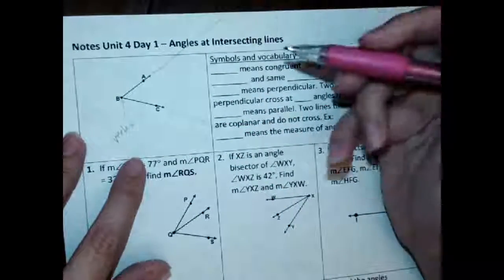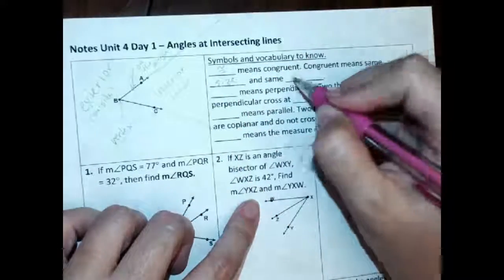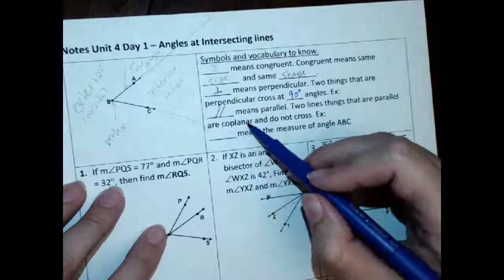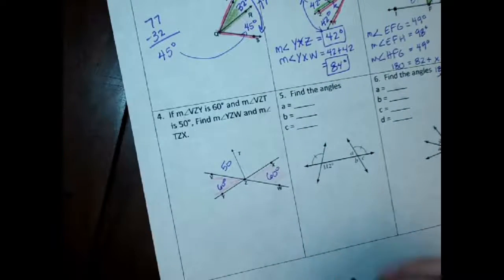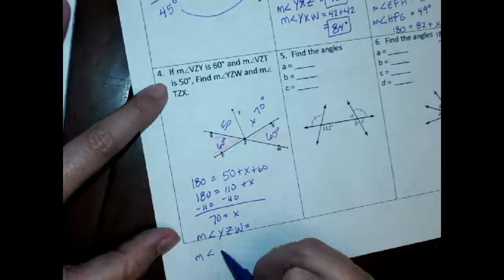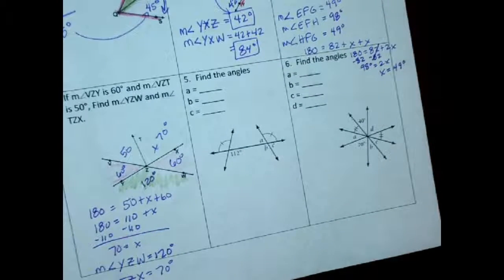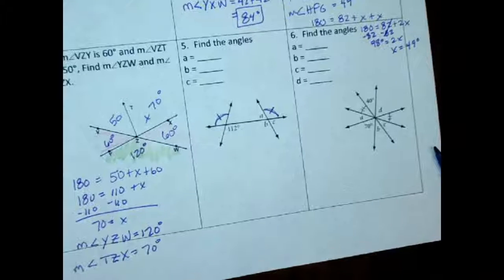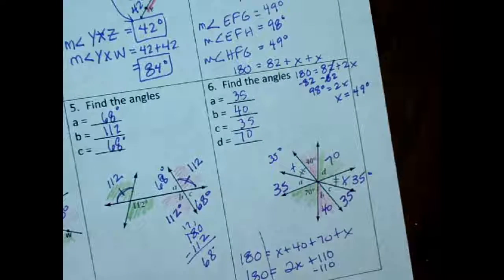Unit 4 day 1 - part 1